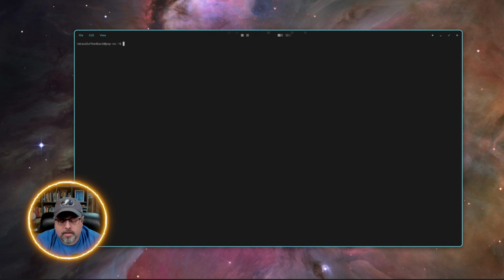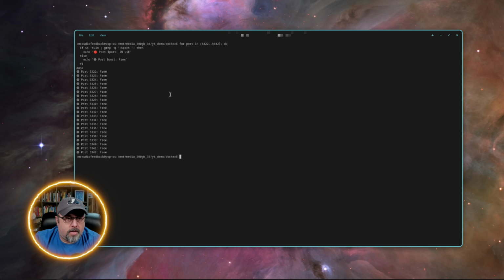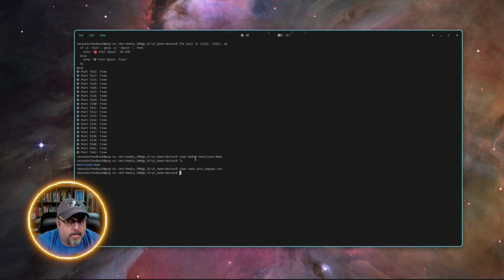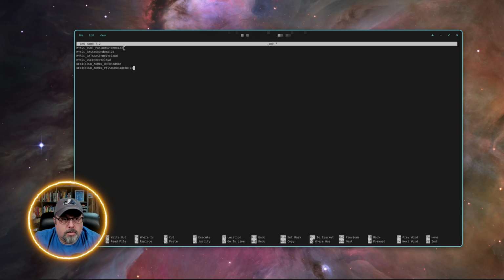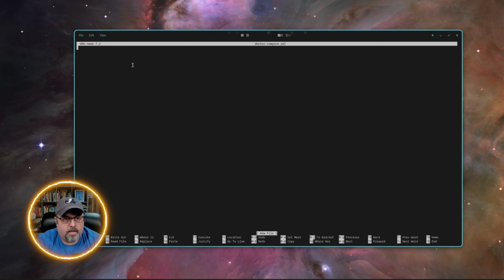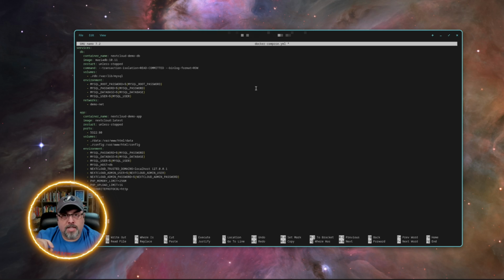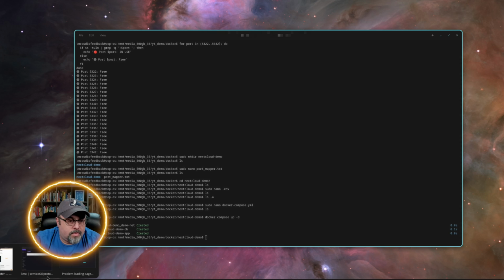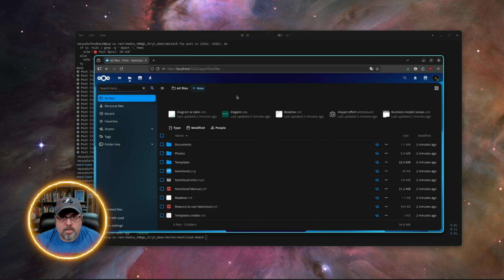Self-Host Nextcloud in 15 Minutes - Docker Compose Tutorial for Beginners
In this tutorial, I show you how to install Nextcloud as a Docker container using Docker Compose. Nextcloud is a self-hosted alternative to Google Drive, Dropbox, and other cloud storage services - you own your data, you control access, and there are no monthly subscription fees.

I'm using Ubuntu/Pop!_OS for this tutorial, but these steps will work on any Linux system running Docker.

This is a beginner-friendly tutorial - if you have basic command line knowledge and Docker already installed, you can follow along.

⏰ TIMESTAMPS
0:00 - Intro
0:33 - Prerequisites & what you'll need
1:26 - Checking for available ports
2:55 - Creating the project directory
3:19 - Creating the port-mapping text file
4:28 - Setting up the .env file
6:49 - Creating the docker-compose.yml
10:07 - Starting the containers
10:28 - First login & initial setup
11:51 - What's next

📋 PREREQUISITES
✅ Docker installed
✅ Docker Compose installed
✅ Basic command line knowledge
✅ About 15-20 minutes

💻 MY SETUP
- OS: Pop!_OS (Ubuntu-based)
- Hardware: Home server setup
- Background: Former network engineer, now hobbyist self-hoster

📝 NOTES
- Change the passwords in the .env file to something secure
- Port 8080 is customizable - use any available port
- The .env file keeps sensitive passwords out of your compose file
- All data is stored in the local ./data and ./db directories

🎯 WHAT'S NEXT
In future videos, I'll show you:
- Adding OnlyOffice for document editing
- Setting up remote access with a domain name
- Backing up your Nextcloud data
- Advanced features and apps

💬 QUESTIONS?
Drop them in the comments - I read and respond to all of them.

I'm not a professional sysadmin or developer - I used to be a network engineer, but these days I'm just a hobbyist figuring out self-hosting for my home setup. I share tutorials on digital sovereignty, self-hosting, physical media ownership, and taking control from big tech.